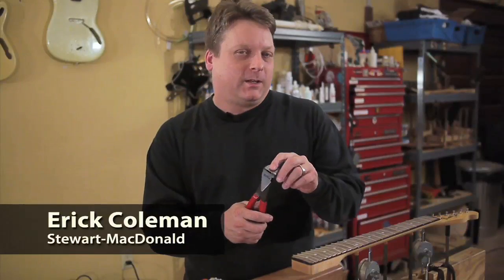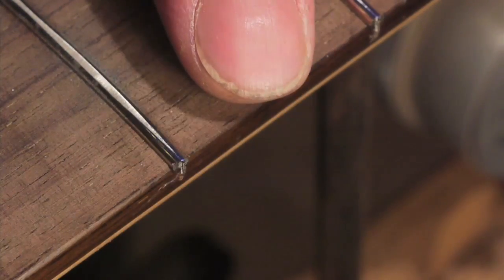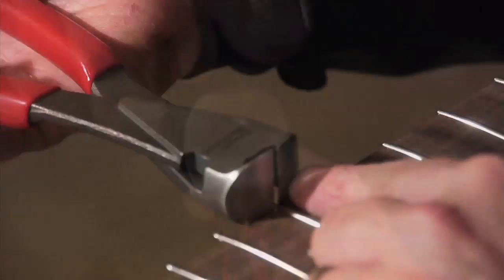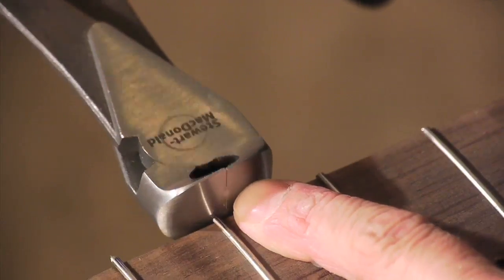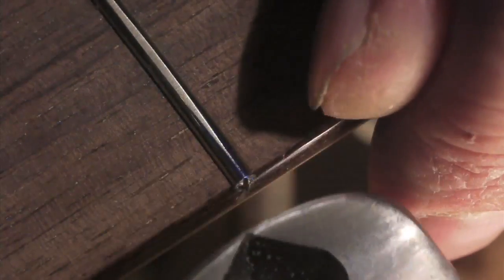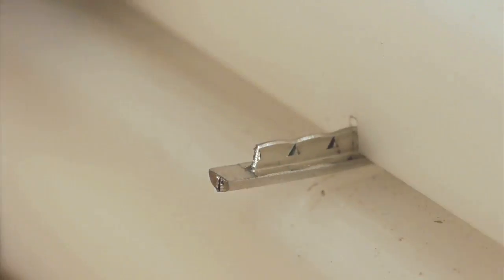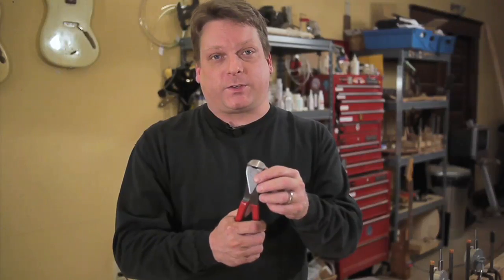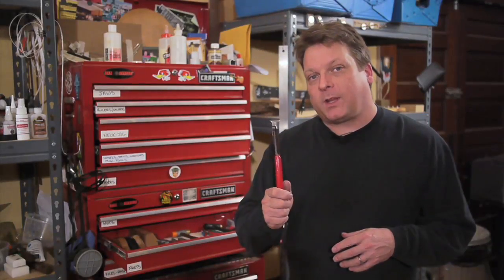Fret Cutter for trimming fret ends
After installing new frets, the flush-cut jaws of a fret cutter trim the fret ends. Erick Coleman shows how it cuts close to the neck, leaving very little metal to file away.